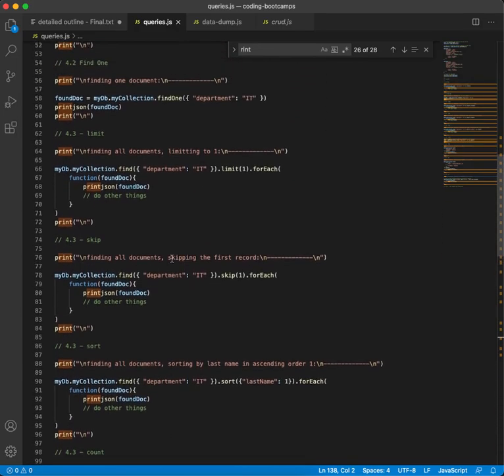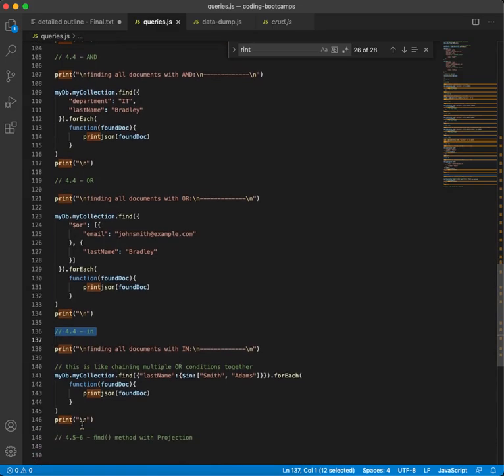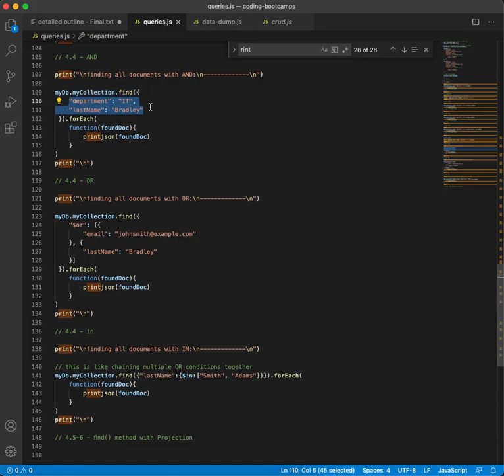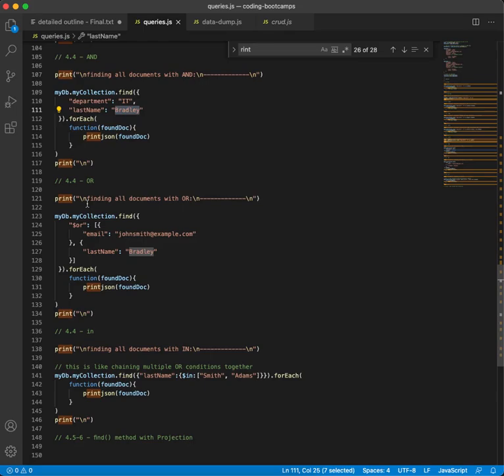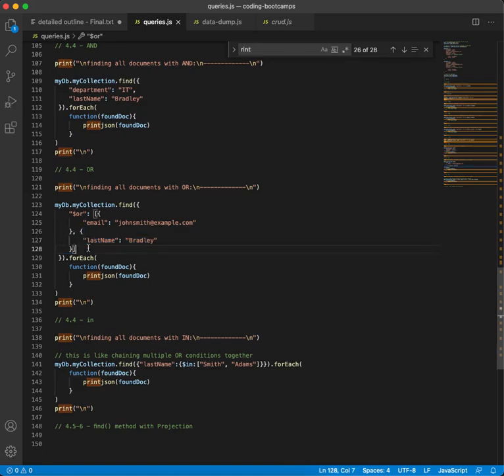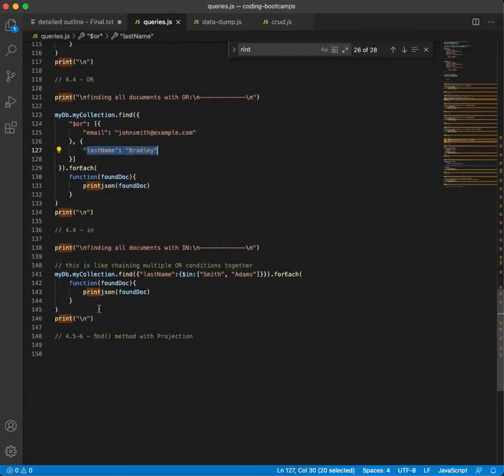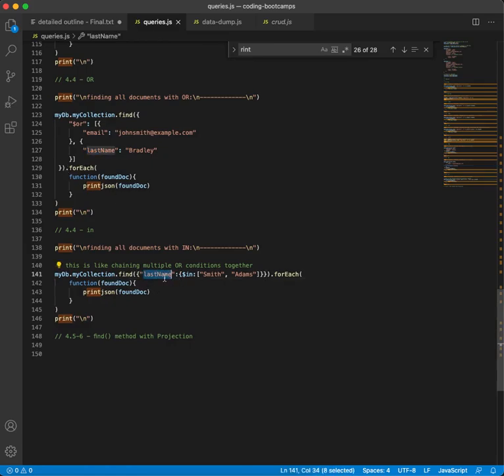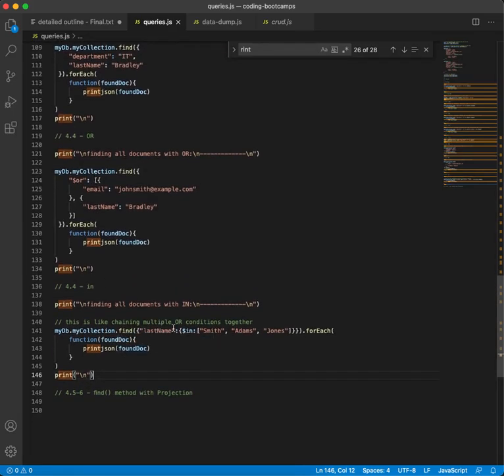NoSQL and MongoDB Database Basics: Session 4.3 - Query Document - Using AND, OR and IN Conditions